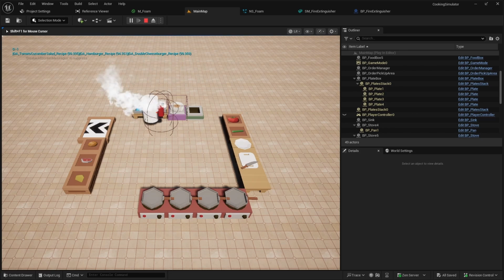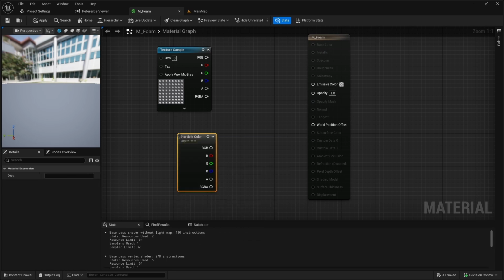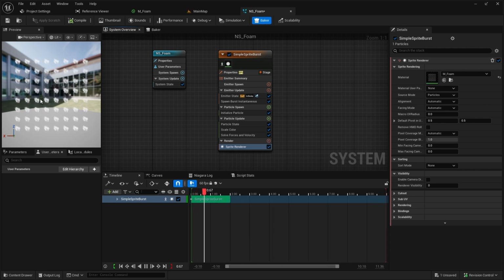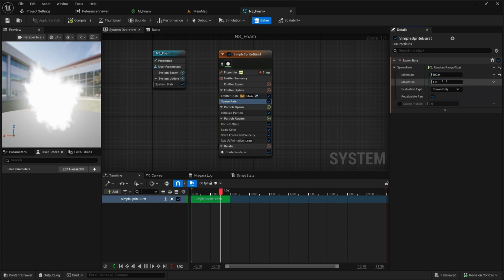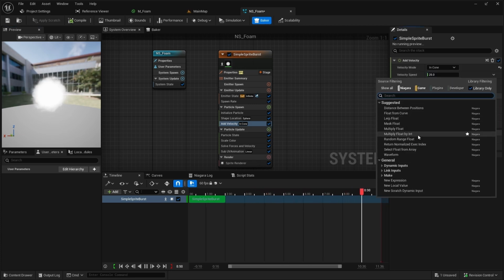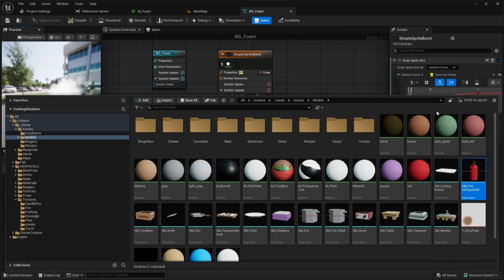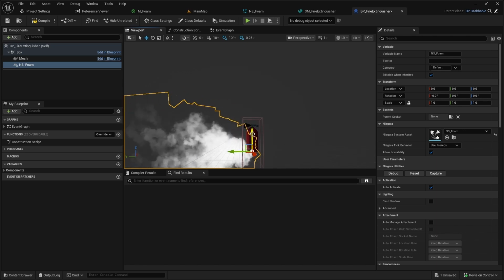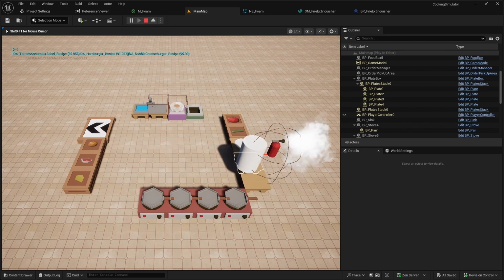Cooking Simulator EP.29 - Fire Extinguisher #1 - UNREAL ENGINE 5.6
Hello everyone,

welcome back to the Cooking Simulator tutorial. In the current video, we will start implementing the fire extinguisher.
We will add an effect and set up the visual part of the actor. Functional support and connection of extinguisher functionality will be in the next video.

Ambient in this episode